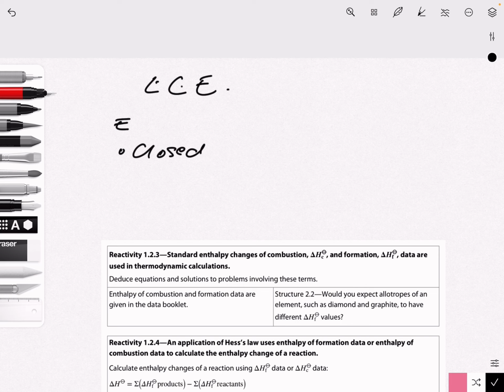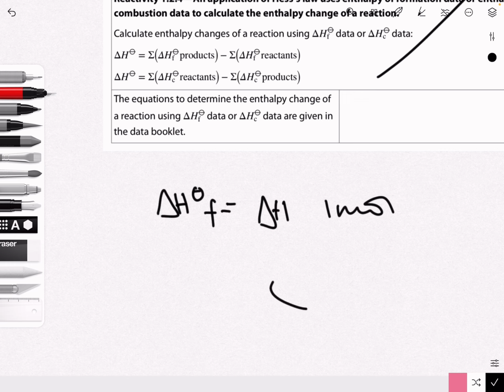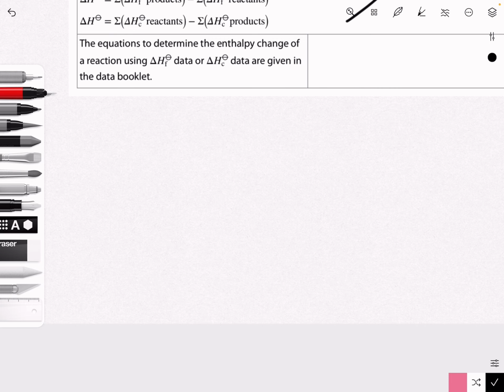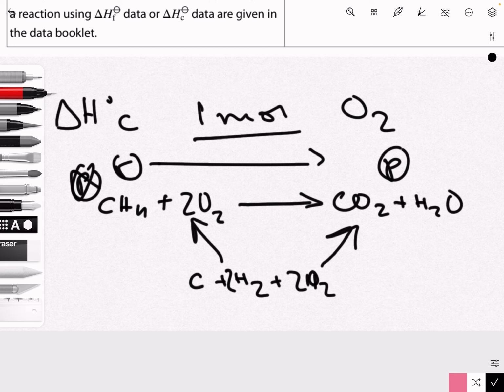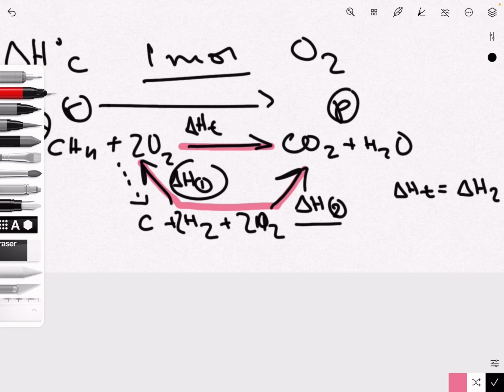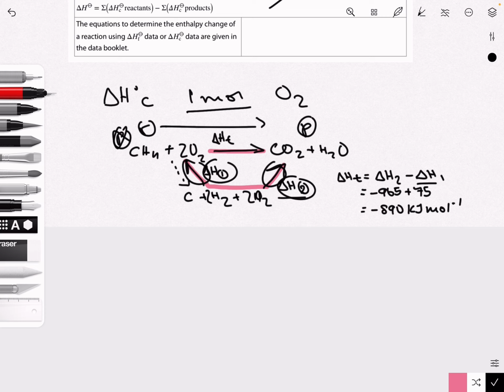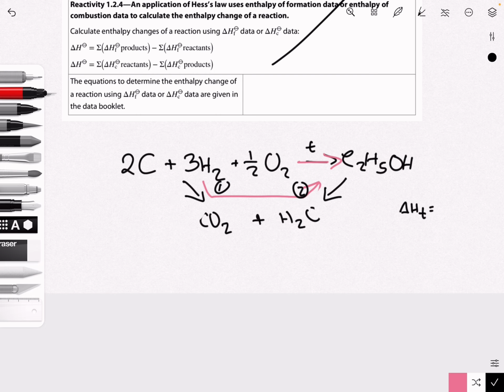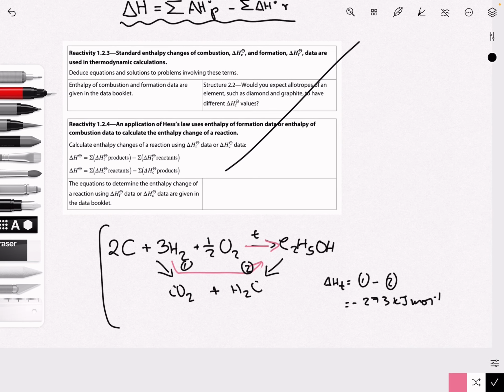Energy cycles in reactions - Reactivity 1.2.3-4 [2025] IB CHEM HL Only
1.2.3—Standard enthalpy changes of combustion, ΔHc⦵, and formation, ΔHf⦵, data are used in thermodynamic calculations.
1.2.4—An application of Hess’s law uses enthalpy of formation data or enthalpy of
combustion data to calculate the enthalpy change of a reaction